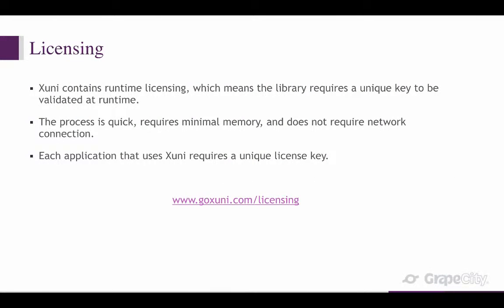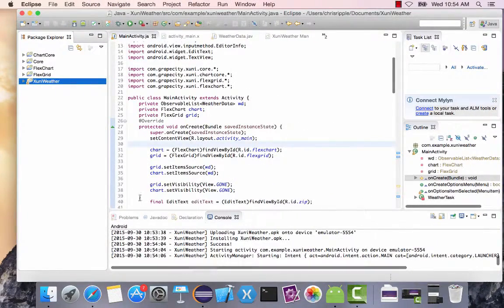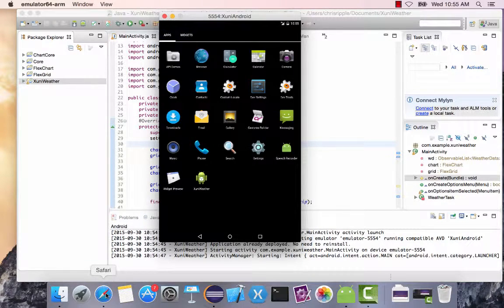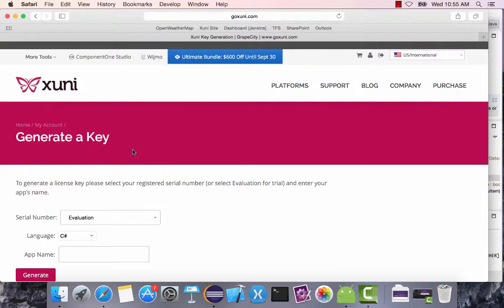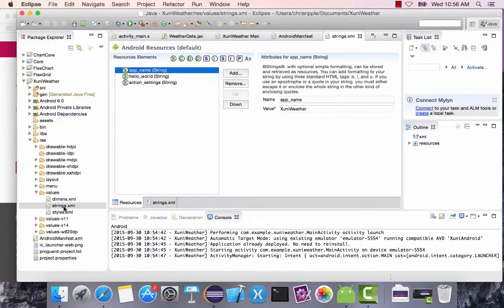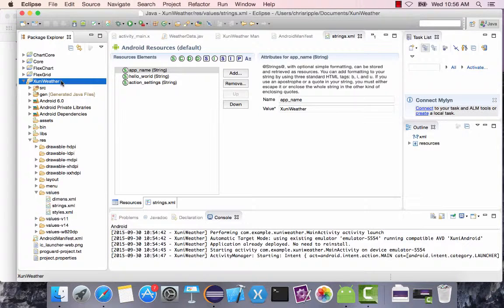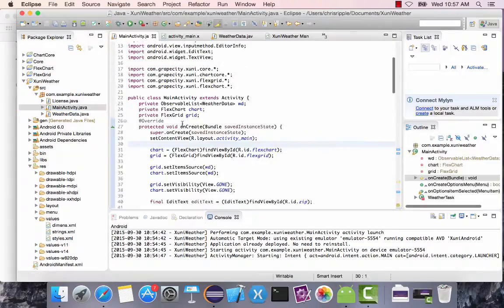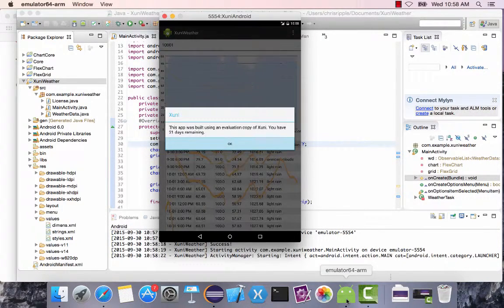Licensing Your Android App with Xuni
In this quick video Kelley walks you through licensing your Android app using Xuni. You'll see how to generate a trial key for your app using Eclipse and Java.